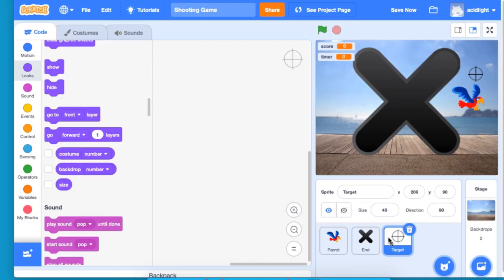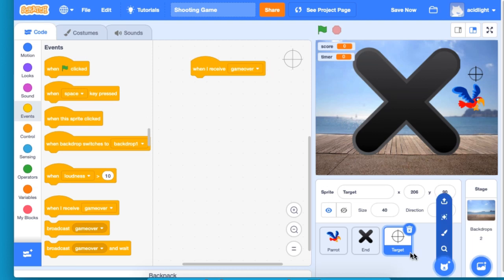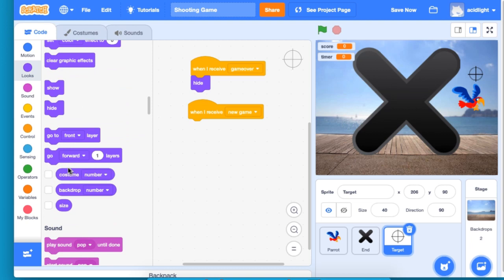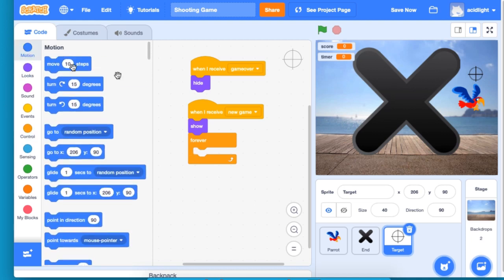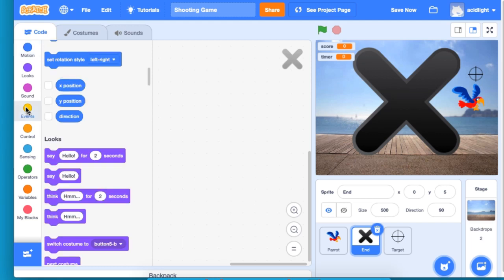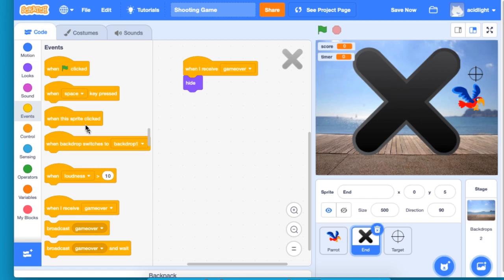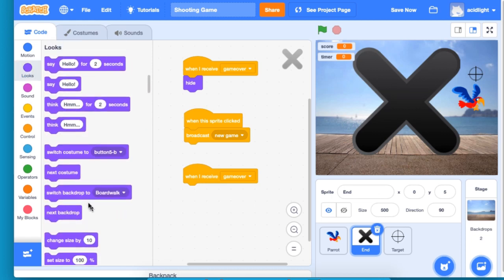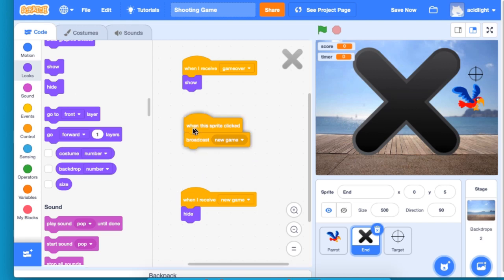7b Shoot Game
A shooting game using the broadcast feature in Scratch.